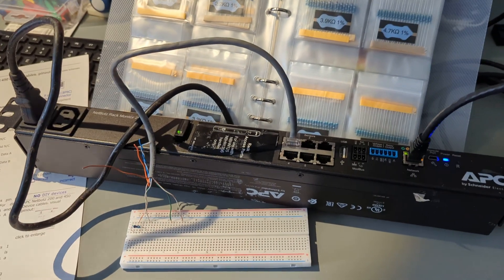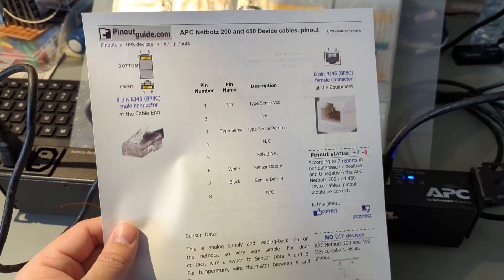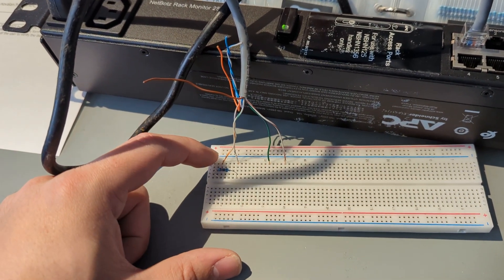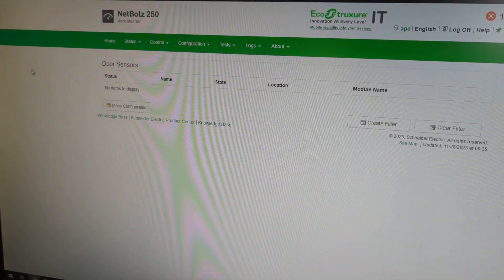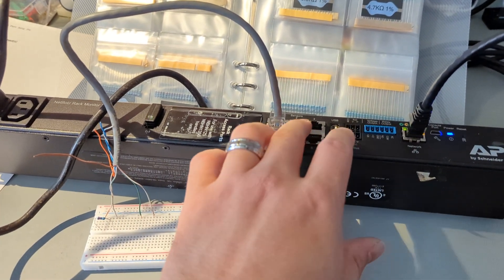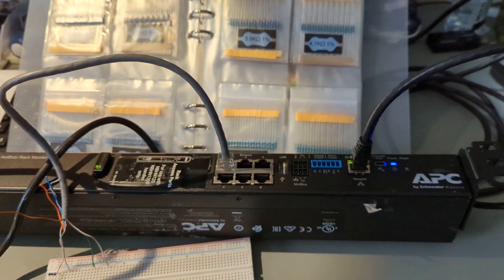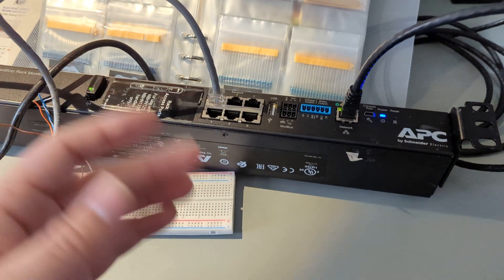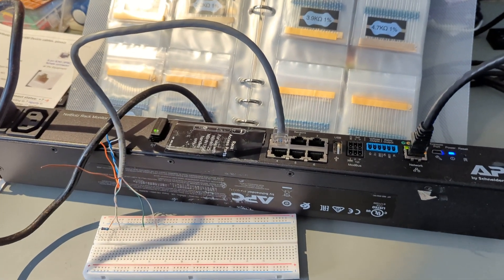Netbotz 250 Sensor Pinout and Custom Cables (1/2)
In this video I will show you how to create custom cables using simple and the pinout guide easily found online.